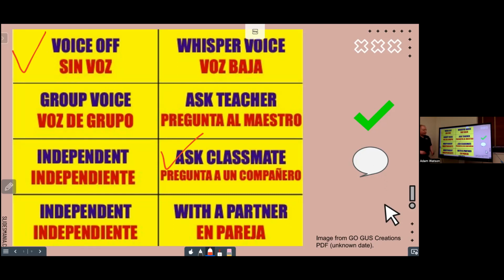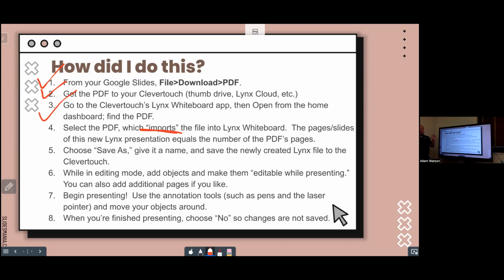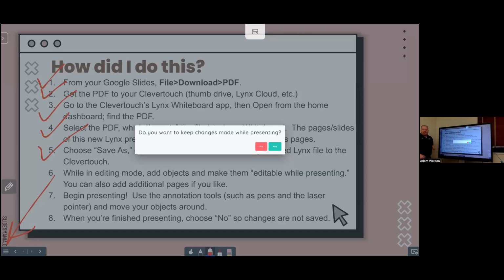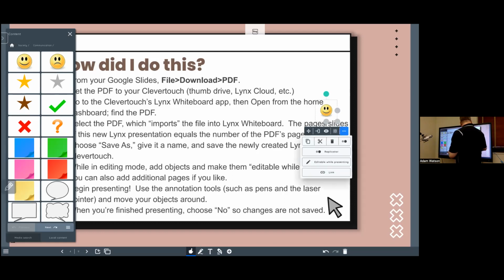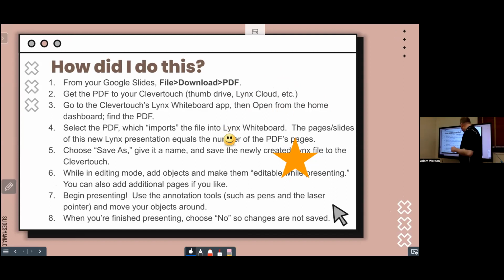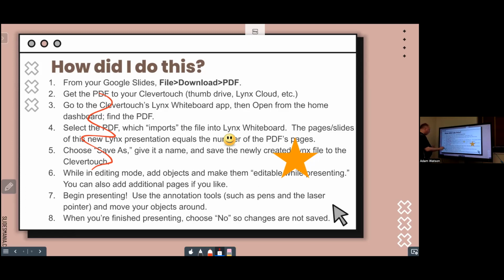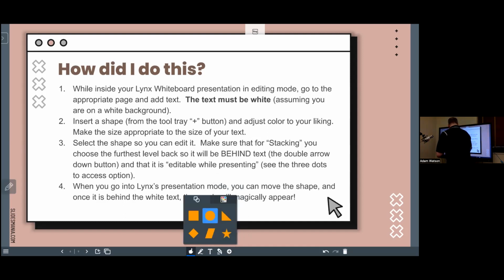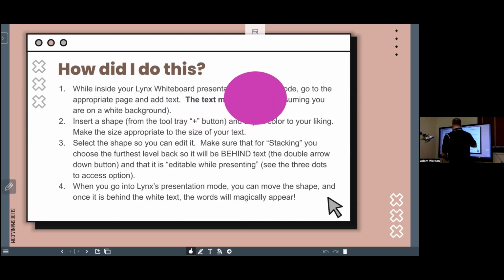Lynx Whiteboard Tools and Tricks (using CHAMPS)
In this video, I share some Lynx Whiteboard (version 7.6.3) tools and tricks on my Clevertouch interactive flat panel while using the CHAMPS structure as a focus point.
* Importing Google Slides
* Markers and Laser Pointer during presentation mode
* Making objects "editable while presenting" (and why that's awesome)
* Make a "magic reveal" by using white text and "stacking" an object to the back